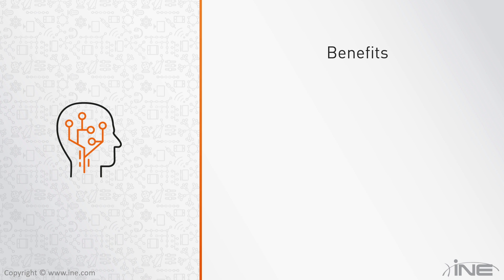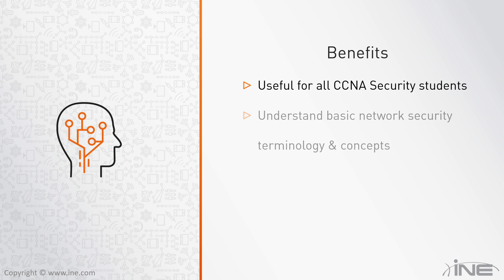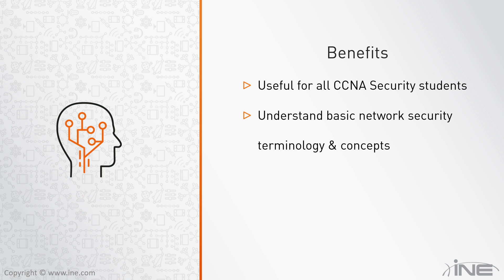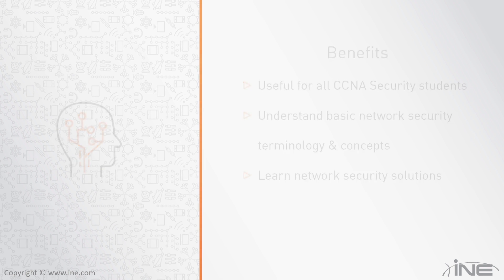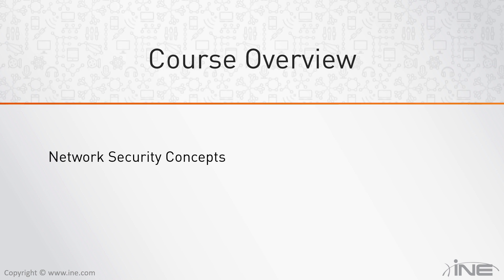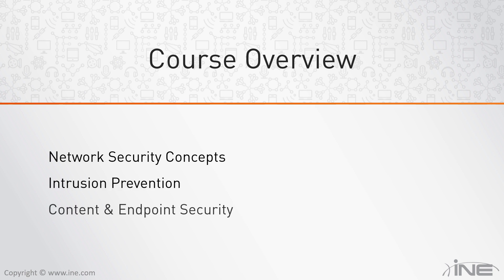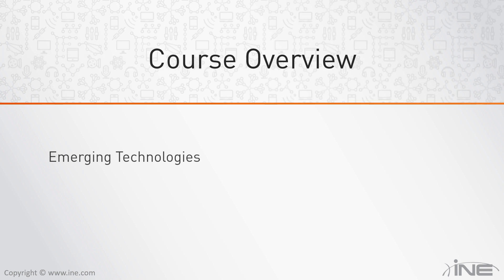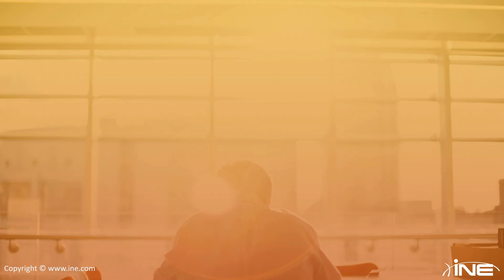Network Security Fundamentals & Concepts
Learn elementary network security concepts to kick off your career in IT networking. This course is designed to provide an overview of modern network security solutions, related protocols and technologies. It is also meant to help students prepare to the current CCNA Security exam.